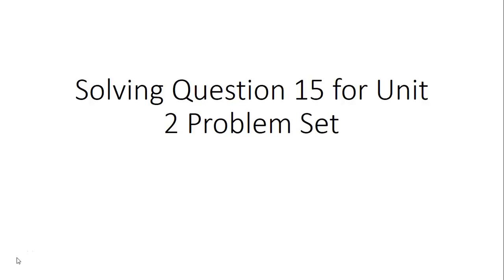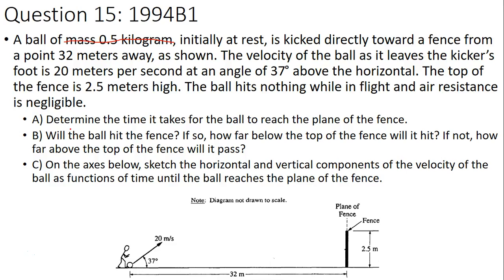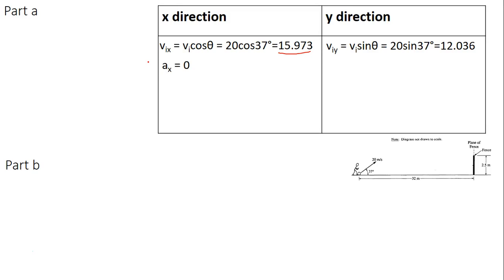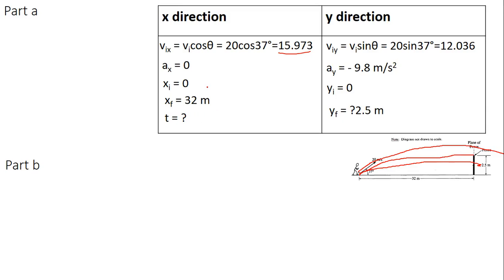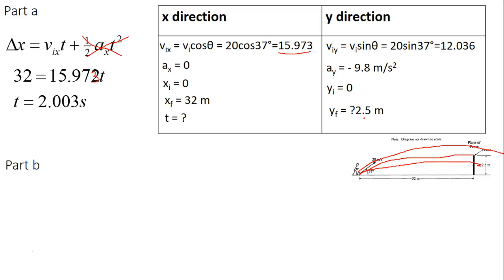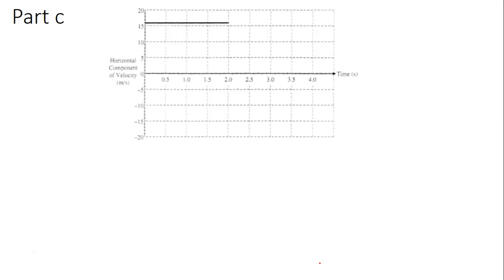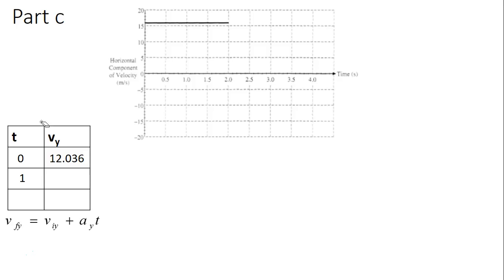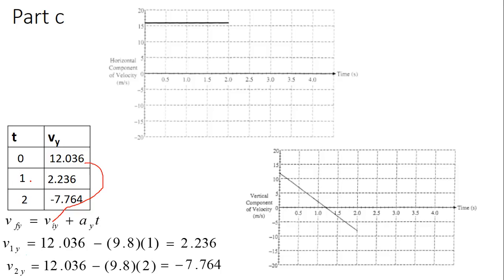Solving Problem 15